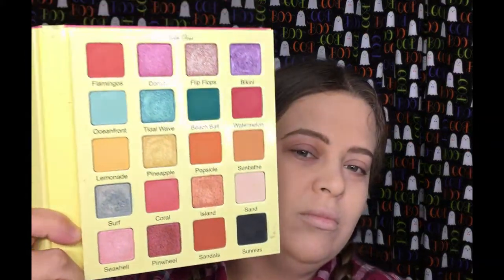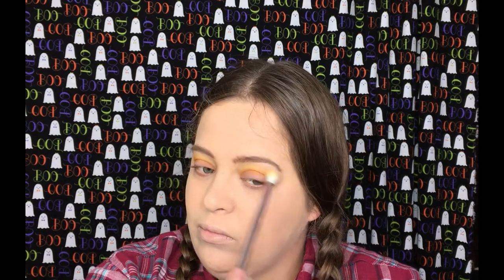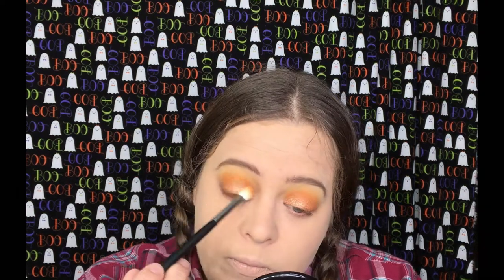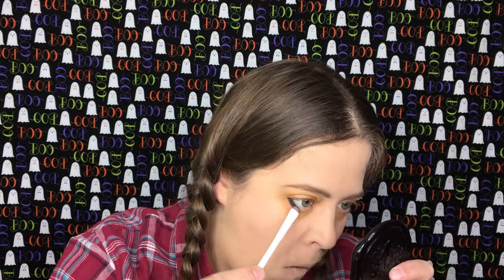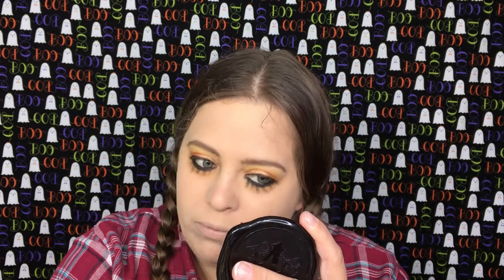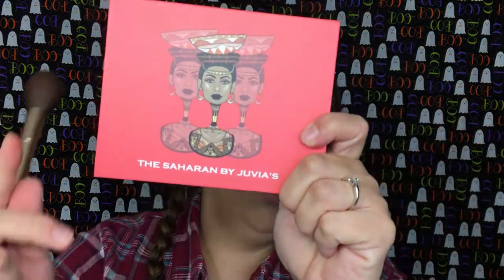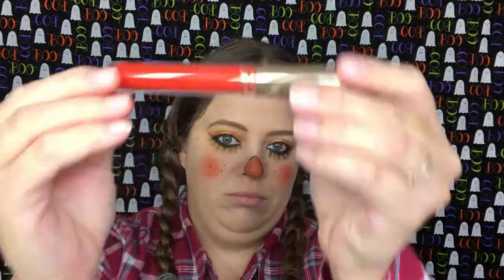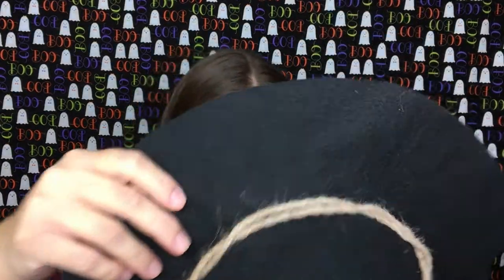Scarecrow Halloween Makeup Tutorial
Hey Guys!! In today's Halloween Series, I have a fun easy Scarecrow Makeup for you!! Hope you guys enjoy!! Dont forget to give this video some love before you leave!!! XOXO

Products Used:
Scarecrow Hat
Violte Voss FLamingo Palette
Juvia's Place Saharan Palette
Nyx Slide on Eye Liner
Benefit Precisely My Brow